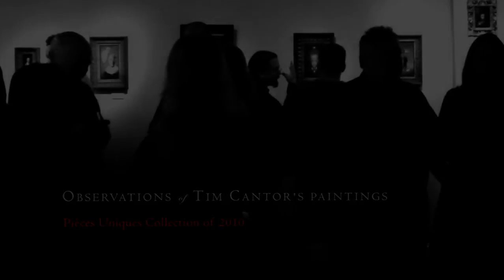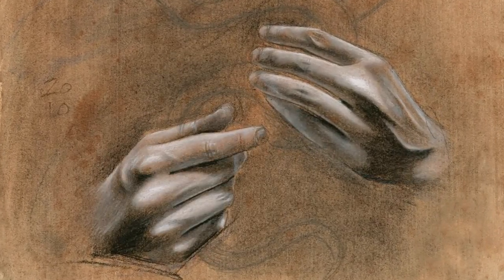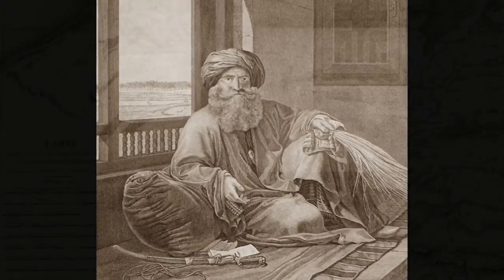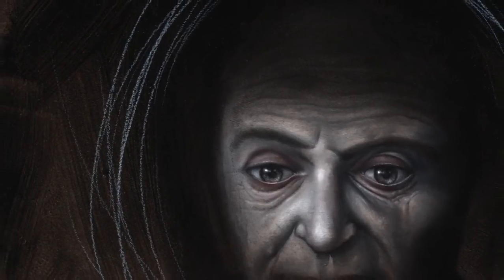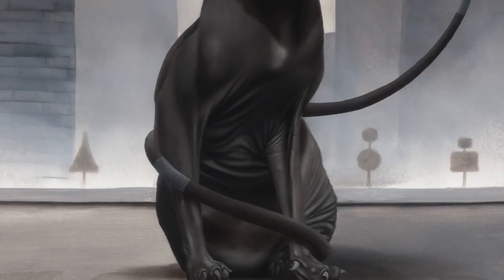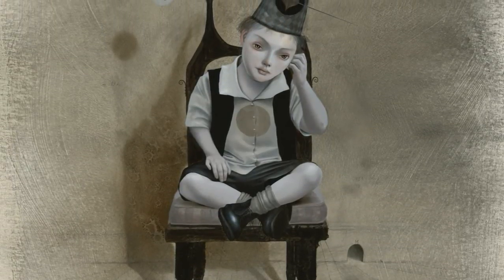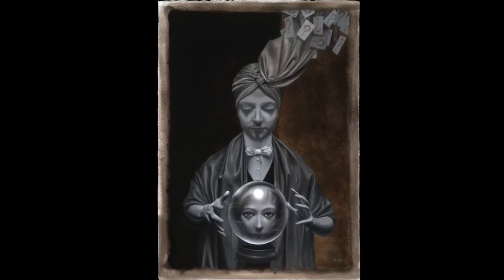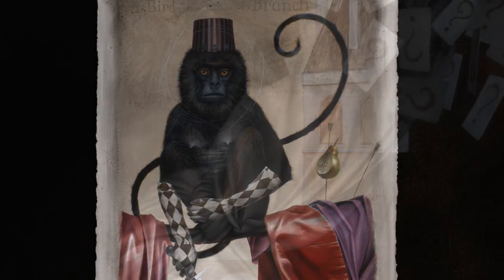'Pièces Uniques' collection of 2010 | Observations of Tim Cantor's Paintings (part three)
This short film offers insight into an unusual collection of oil paintings and writings that Tim Cantor created for his 2010 Exhibition titled, 'Pièces Uniques.'  From the initial conception to the final execution, one will discover how creating this intriguing body of work became an artistic departure for Tim Cantor in many ways.   Every element that flowed into the manifestation of these reflective paintings was thoughtfully considered, yet conversely, every image within was built upon spontaneous thought.  This striking contrast stirs compelling imagery together with evocative themes leaving the ultimate resolution up to the beholder.